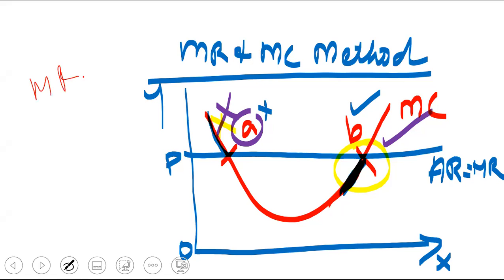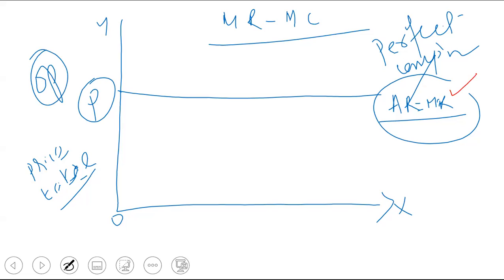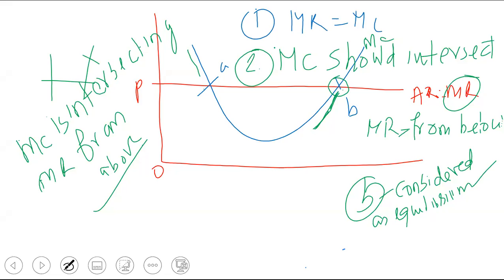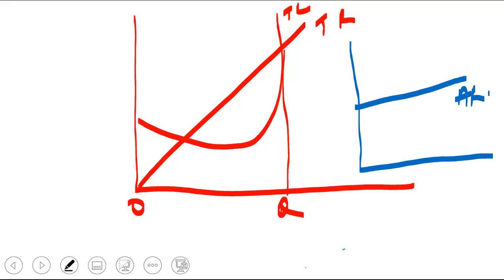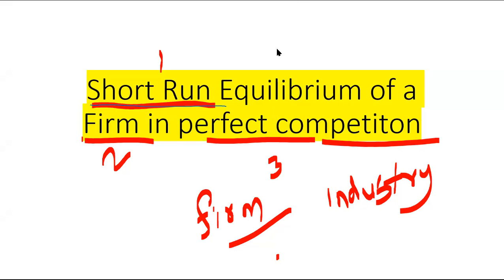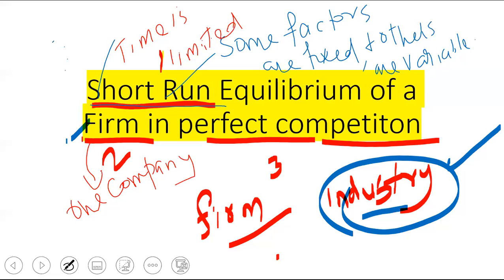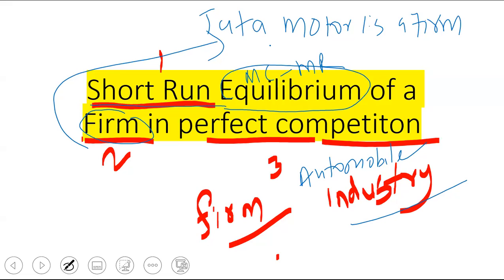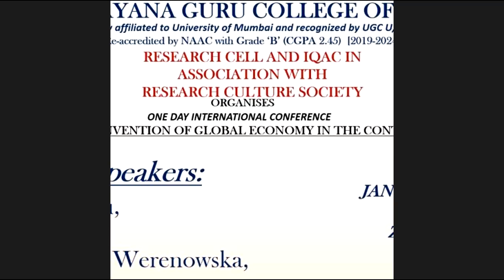short run equilibrium of firm in Perfect competition-1